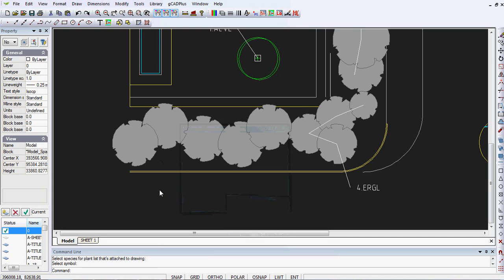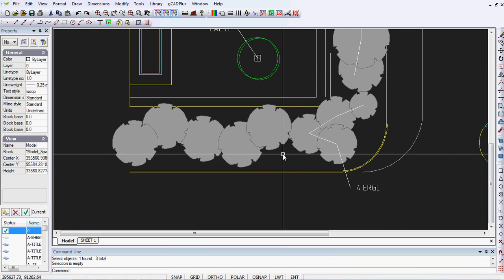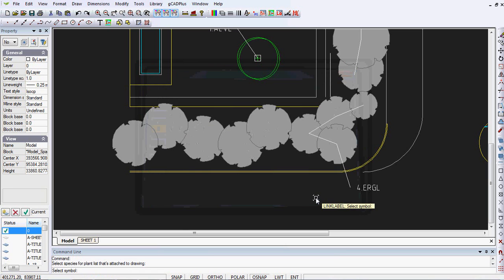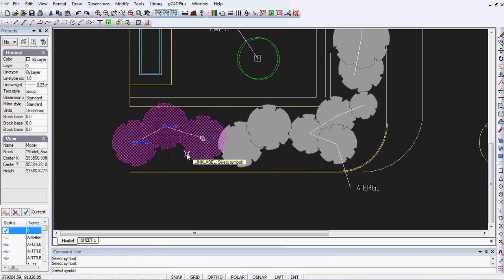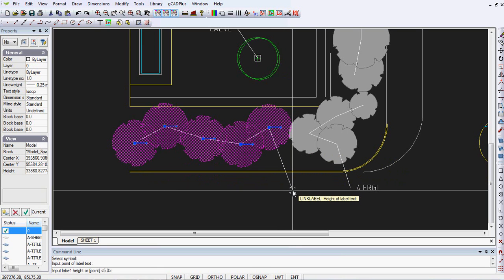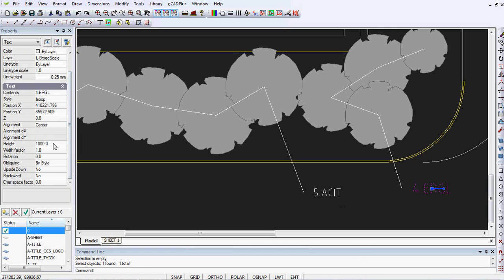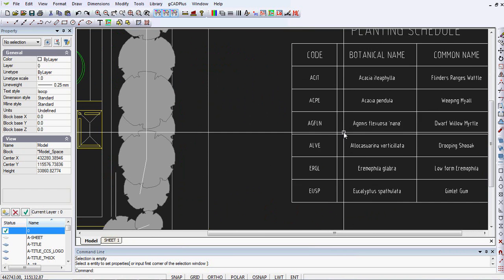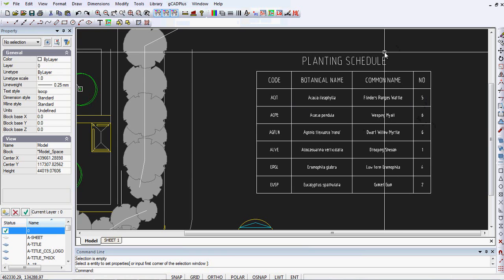Using the LINKLABEL tool in a gCADPlus landscape plan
Landscape architects working on broad scale planting plans will often use the same symbol to represent different species. This movie illustrates the use of the LINKLABEL and draw linked table tools in gCADPlus.